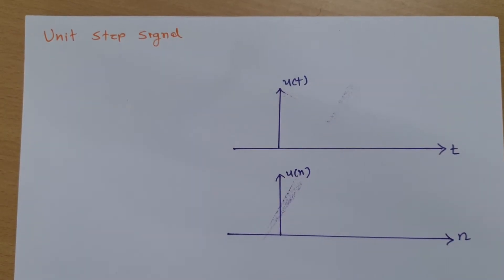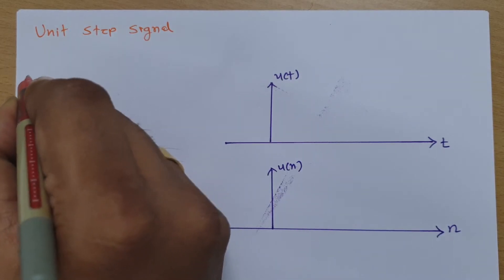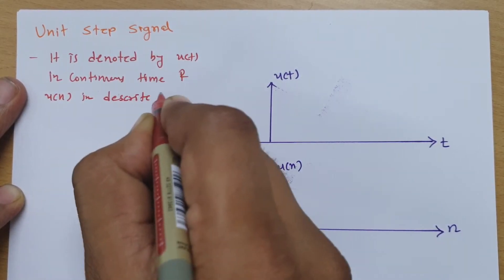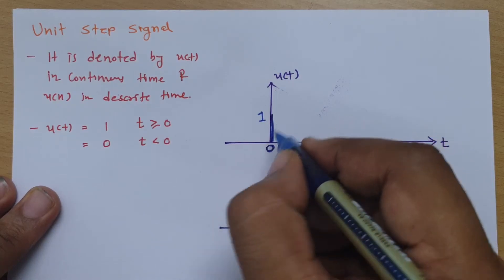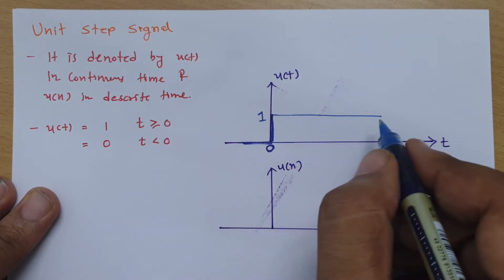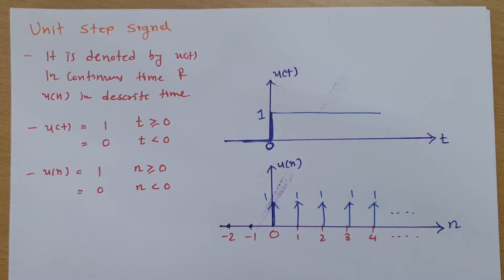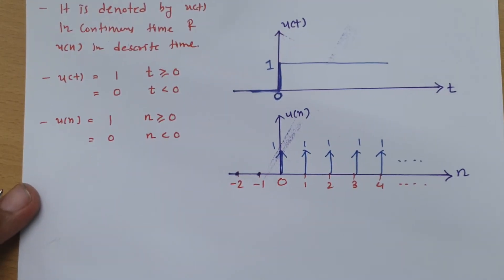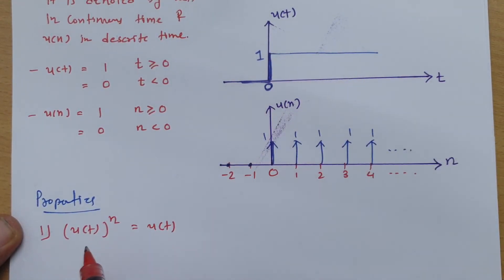Unit Step Signal: Basics, Function, Graph, Properties, and Examples in Signals & Systems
Unit Step Signal is covered by the following Outlines:

0. Unit Step Signal
1. Unit Step Signal Basics
2. Unit Step Signal Function
3. Unit Step Signal Graph
4. Unit Step Signal Properties
5. Unit Step Signal Examples